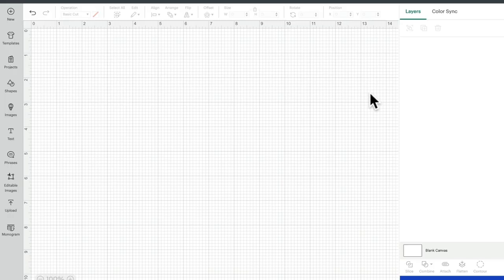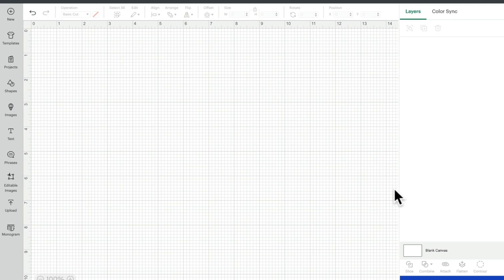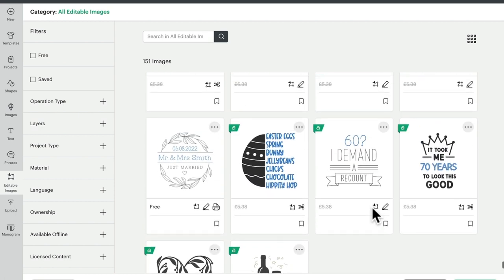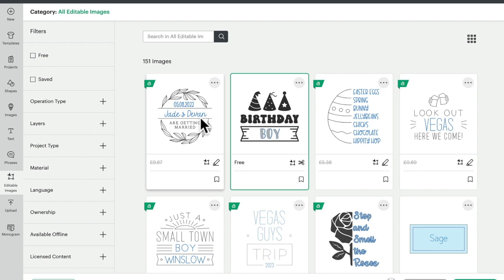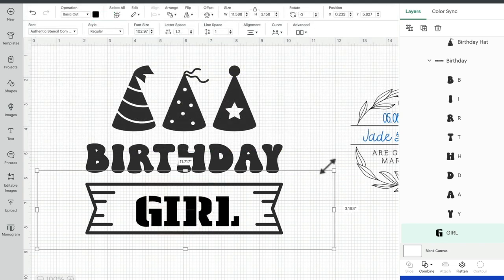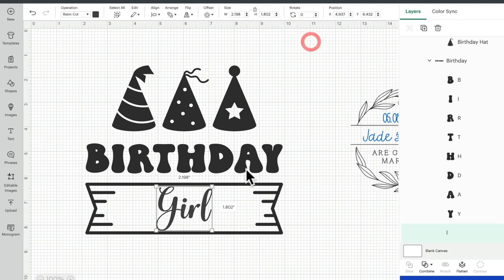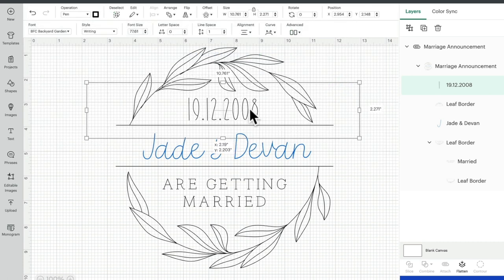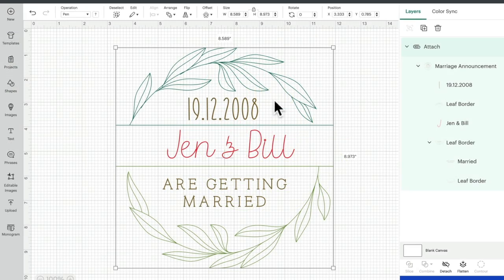Cricut Editable Images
We take a look at the new feature in Cricut Beta - Editable Images